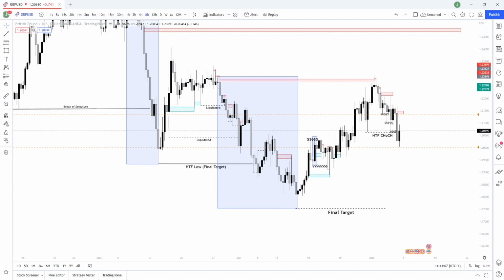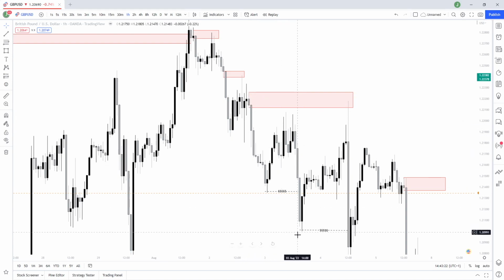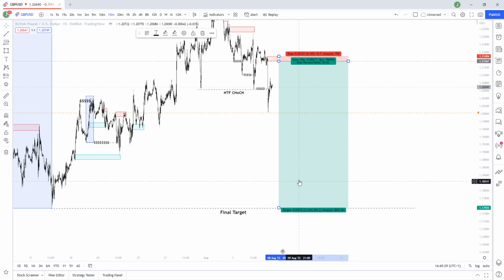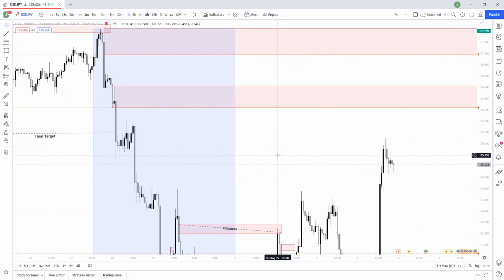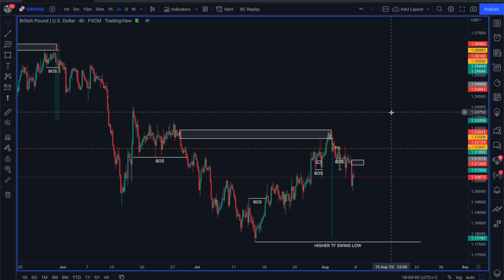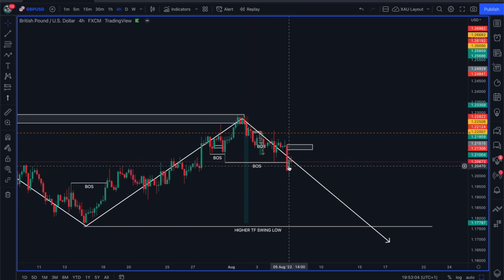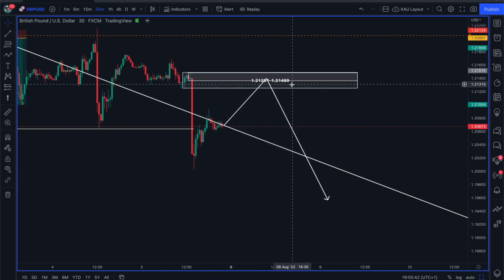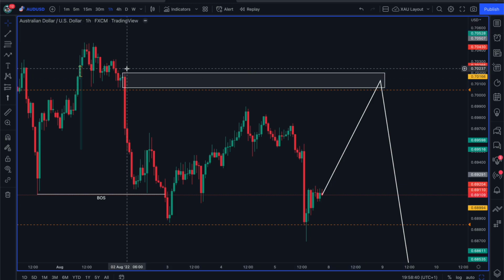Sunday Sessions | Forex Analysis 07/08/22 (AUD/USD, GBP/USD, EUR/JPY, USD/JPY & EUR/USD)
Chapters:
00:00 Intro
00:48 James' GBP/USD Analysis
05:27 James' USD/JPY Analysis
09:49 Luke's GBP/USD Analysis
13:52 Luke's' EUR/USD Analysis
15:03 Luke's AUD/USD Analysis
16:05 Outro